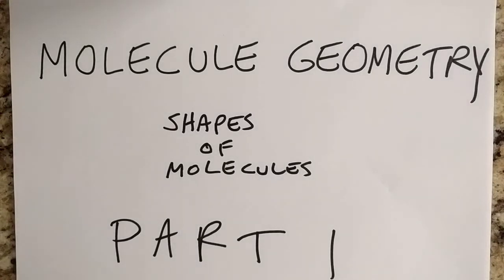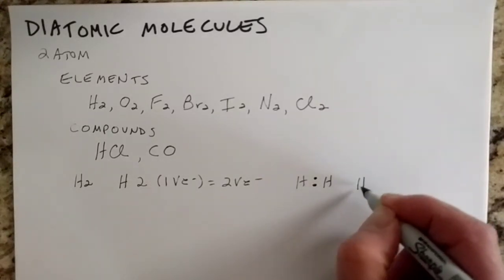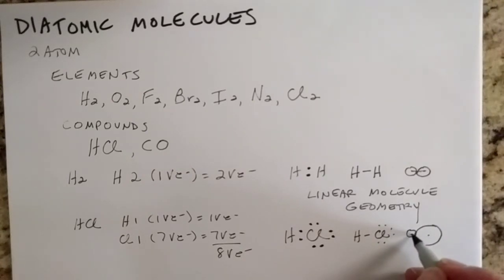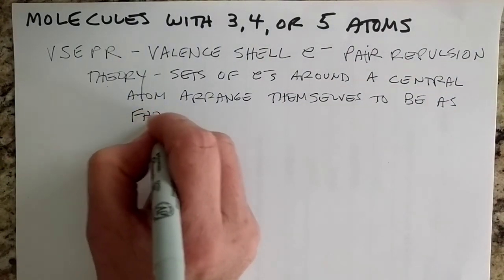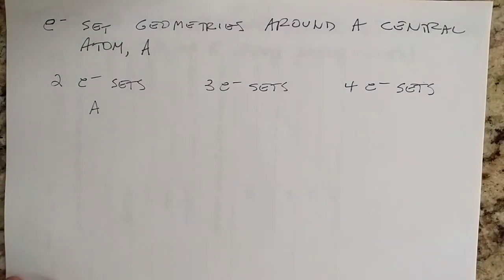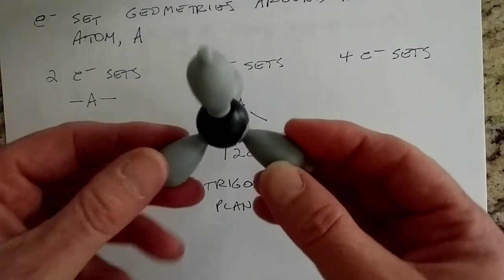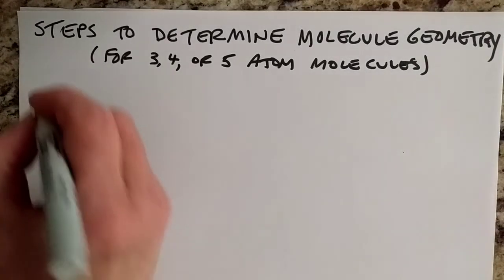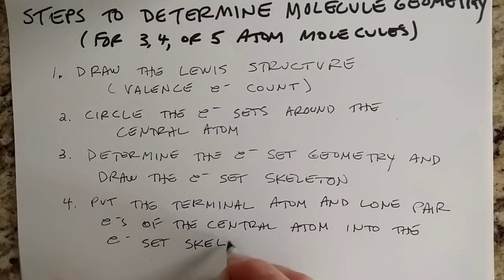Molecule Geometry Part 1